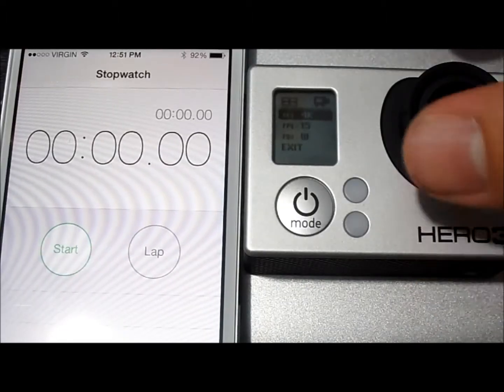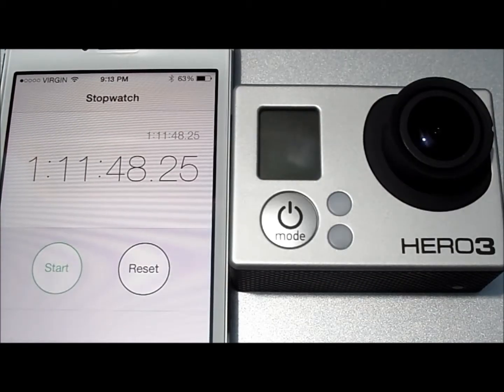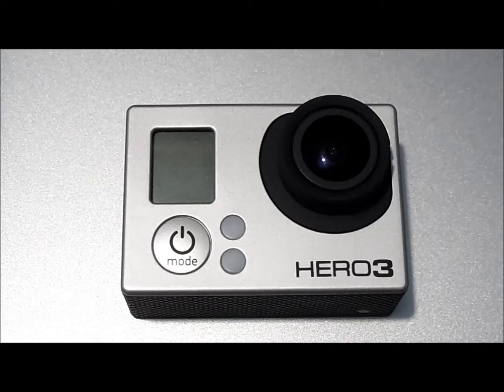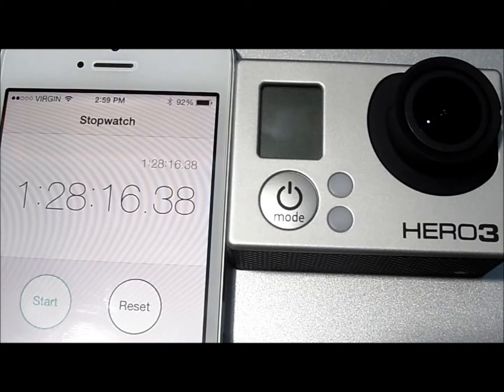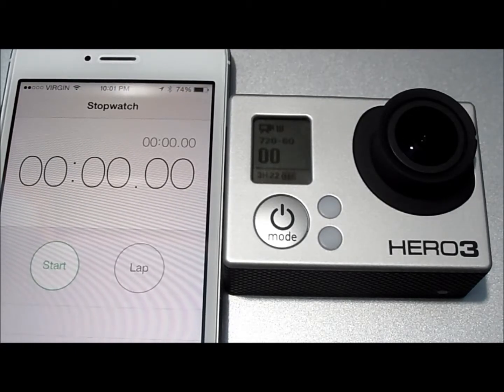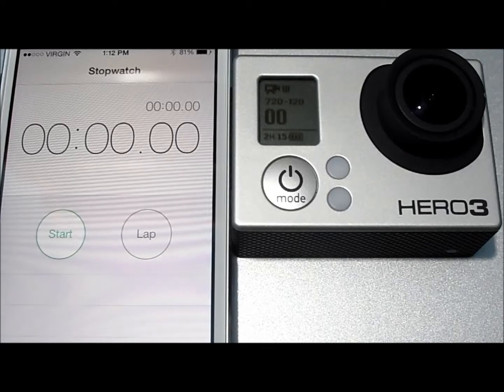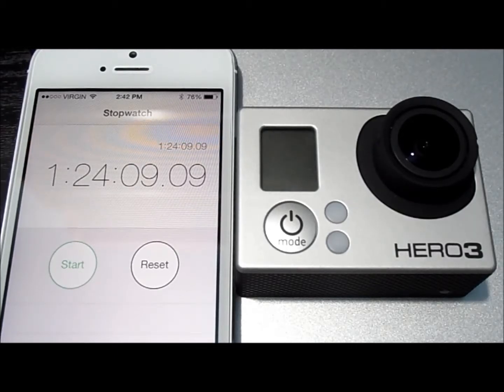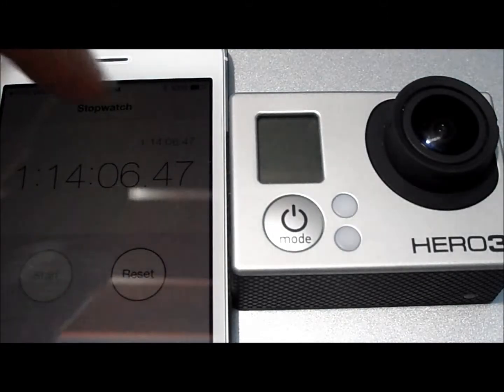Battery Runtimes on all the Hero 3 Black Resolutions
We all know the "Gopro Hero 3 Black" has loads of resolutions, so does using a lower resolution give better battery life and long run-time? In this video I give you run-time tests on ALL Hero 3 Black resolutions and the slow-mo frame rates.
-Jared-